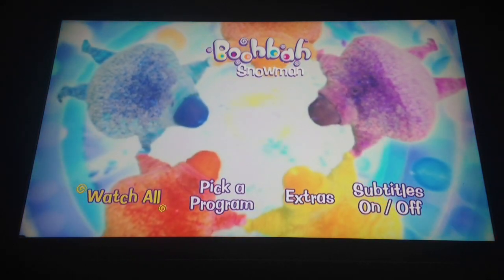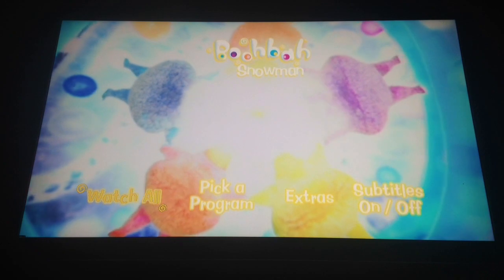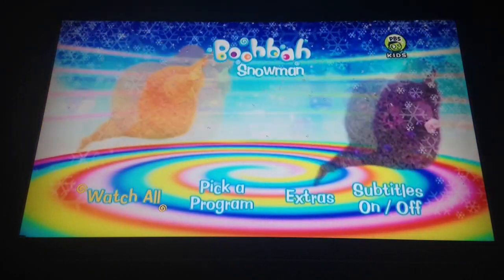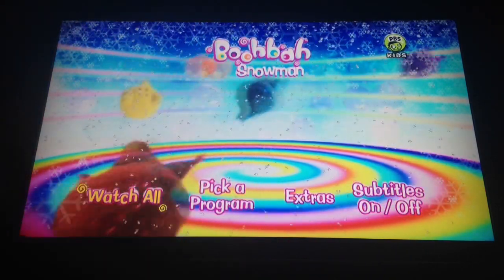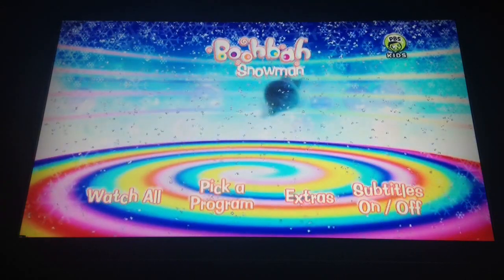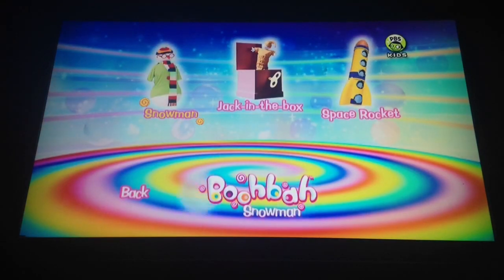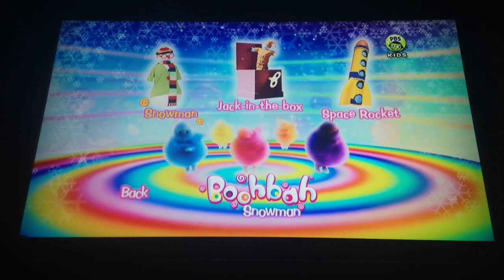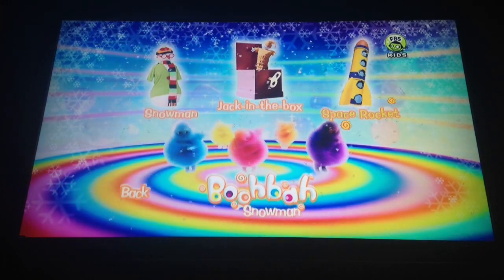Boohbah Snowman DVD Menu Walkthrough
Merry Christmas everyone! Here's my 2nd gift for you guys.